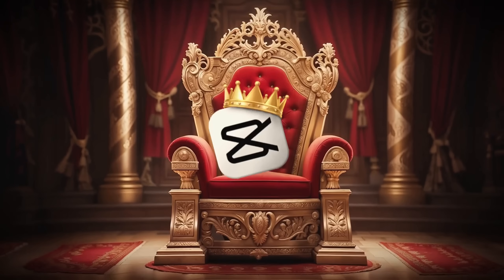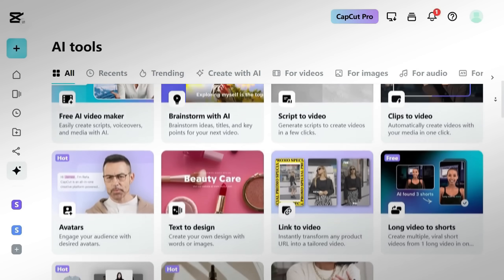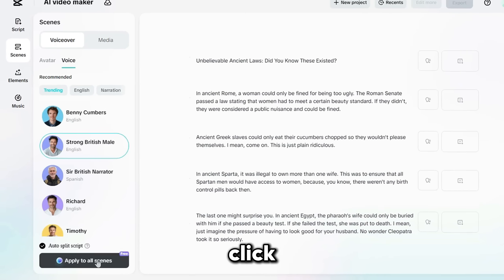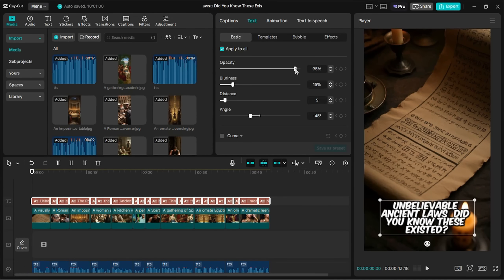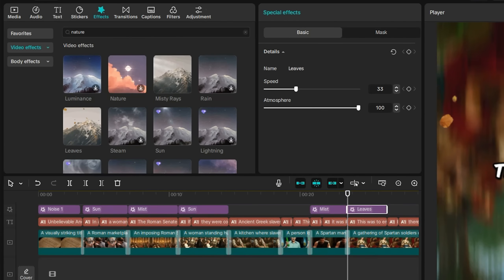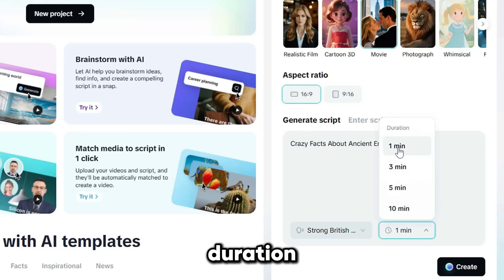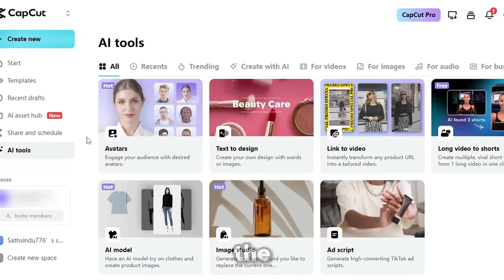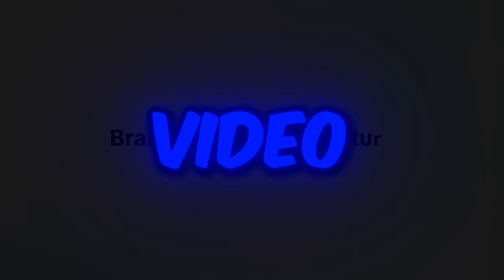CapCut’s AI Video Maker Is a Game Changer for Every Creators !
🔹 CapCut’s new AI tools are absolutely game-changing. In this video, I’ll show you how to create a full YouTube video using only CapCut’s built-in AI features from generating the topic, script, voiceover, and AI visuals, all the way to final edits with music, transitions, and effects.

🧠 CapCut is turning into an all-in-one content powerhouse, and it’s free. If you want to start automating your content like a pro, this is where to begin.

📩 Drop a comment about your thoughts